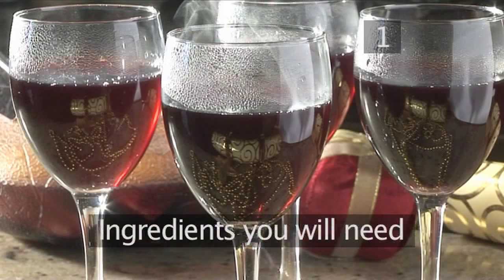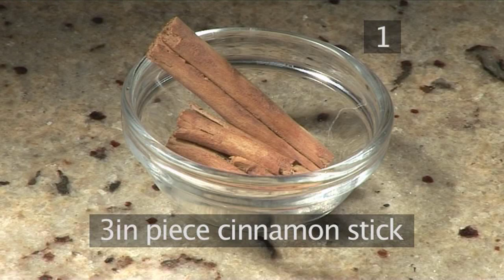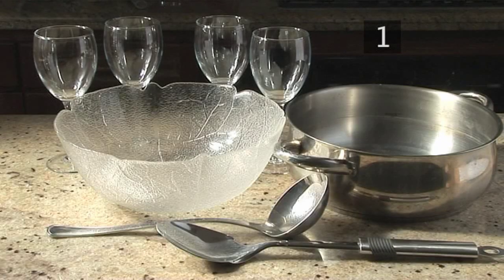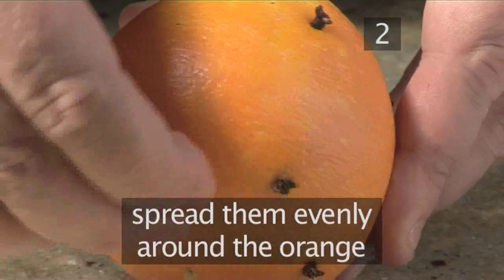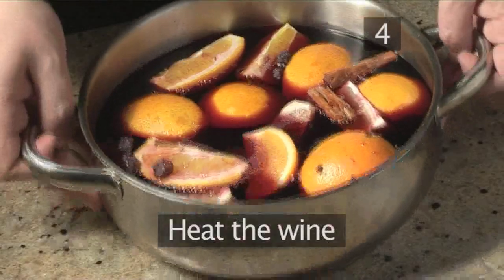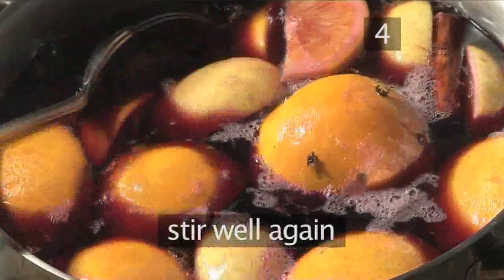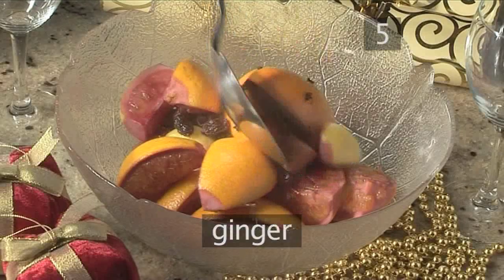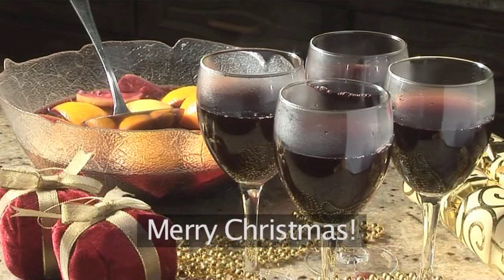How To Make Mulled Wine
Mulled Wine Recipe. This delicious concoction of fruit and spices makes a perfect drink for the festive period. Served warm it takes the chill out of any wintry evening. Delight in our Mulled Wine recipe.